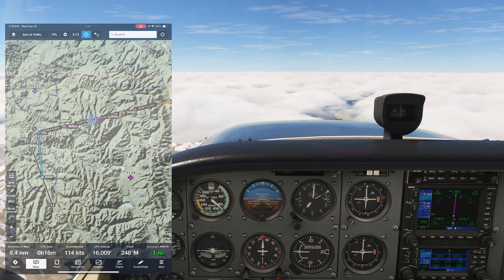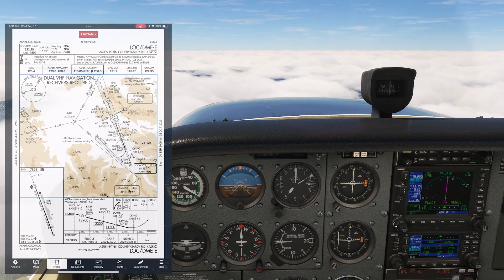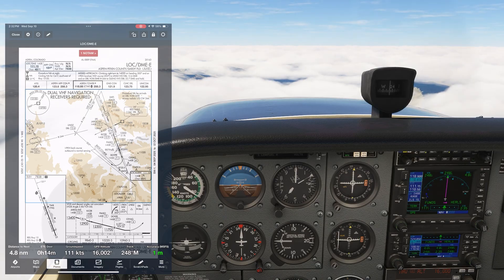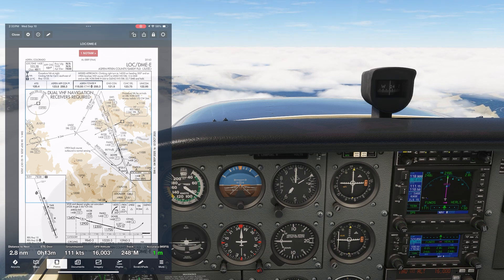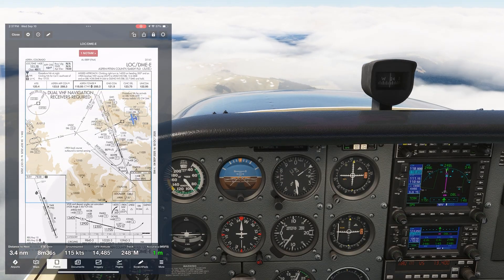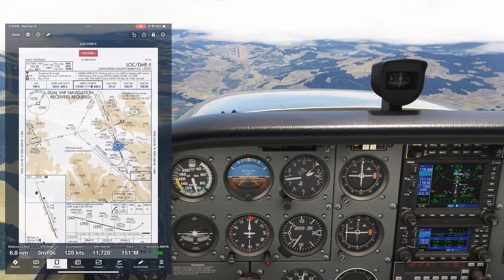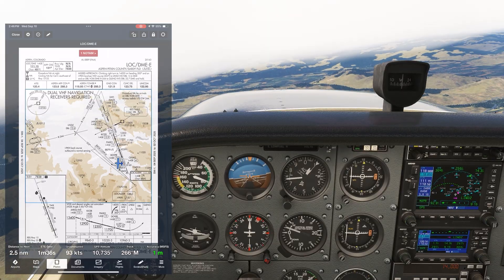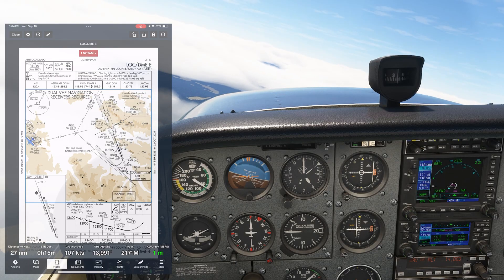Shooting the famous LOC/DME-E at Aspen, Colorado KASE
We’re at 16,000 feet with oxygen masks on, flying into one of the most infamous instrument approaches in the United States: the LOC/DME Echo into Aspen, Colorado (KASE). This circling-only approach is notorious for its steep descent angle (6.59°), quick step-downs, and unique missed approach procedure that challenges even seasoned instrument pilots.

In this video, we brief and fly the approach starting from the Red Table VOR (DBL transition), intercept the localizer, and manage the rapid descents through KICER, FIMSO, and DOYPE to minimums. Along the way, we cover:

✈️ Approach setup – frequencies, course (151°), altitudes, and ATIS/tower comms
✈️ Step-down fixes – why the short legs demand aggressive descent rates
✈️ Circling vs. straight-in minimums – how true airspeed can push you into Cat B
✈️ The missed approach – climbing right turn to 14,000 feet and outbound on the backcourse
✈️ High altitude considerations – performance, descent rates, and icing risks

This approach demonstrates why Aspen requires special training for airline crews and why it’s a bucket-list challenge for GA instrument pilots. Whether you’re an IFR student, a CFI, or just an aviation enthusiast, you’ll see firsthand the decision-making and precision flying required to safely attempt the LOC/DME Echo.